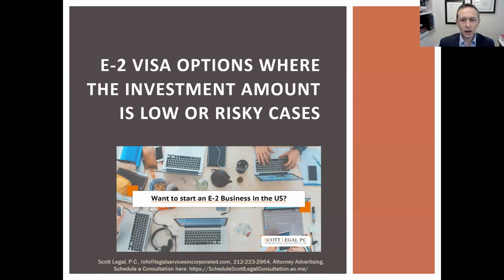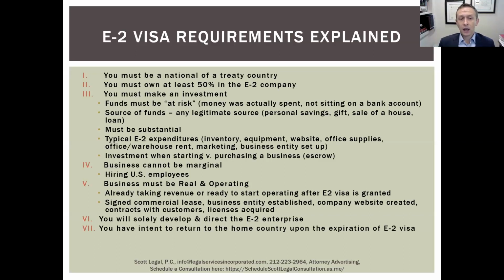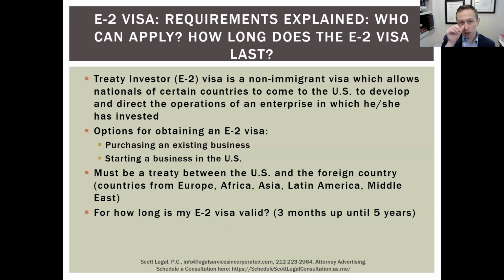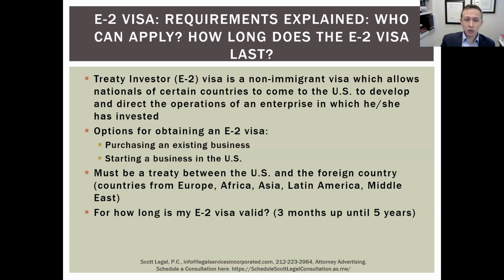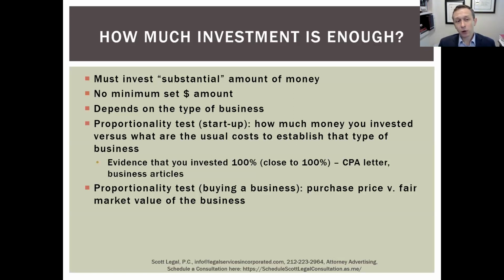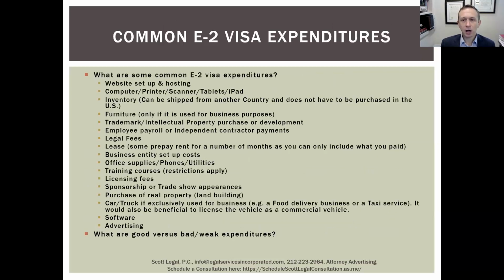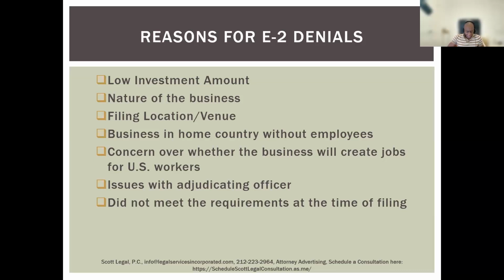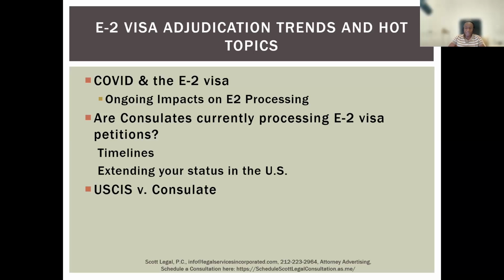Webinar: E-2 Visa Options where the Investment Amount is Low or Risky Cases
An E-2 visa a visa that is available to investors and entrepreneurs who want to live and work in the U.S. Many mistake this visa with the “million dollar” EB-5 green card, but this visa is available with investment amounts that are much lower. This webinar will summarize the E-2 visa requirements with an emphasis on investment amounts that are less than $100,000 and other risky cases such as real estate and other business types.

Our expert panel will leave time for questions and answers, also you will also receive a free E-2 visa guide.

Speakers: Ian E. Scott · Dustin Saldarriaga